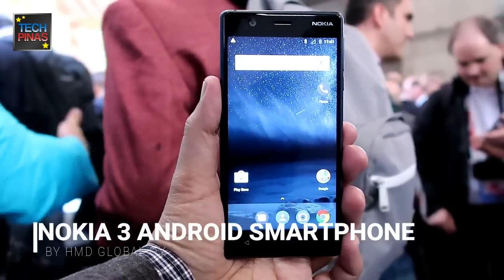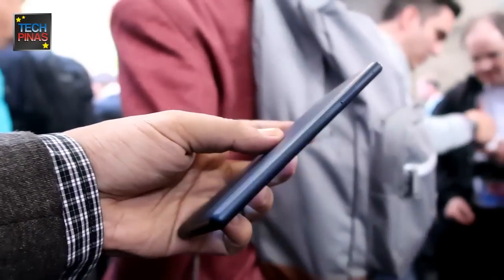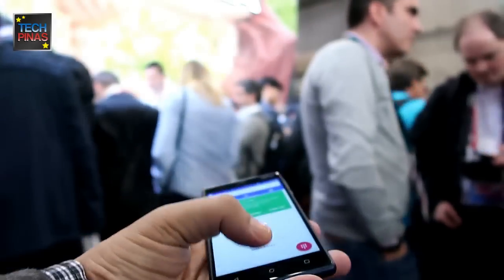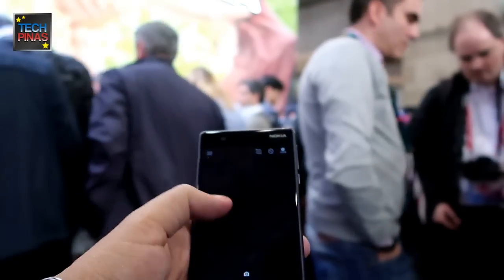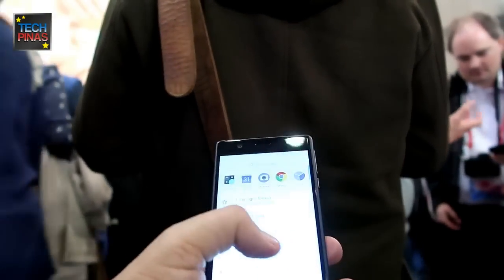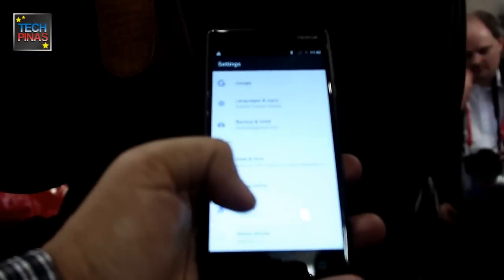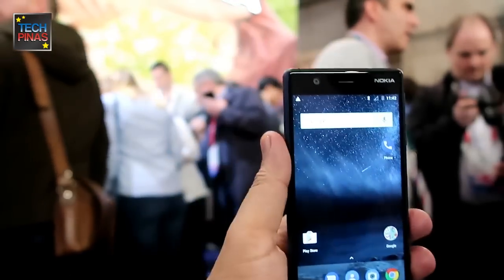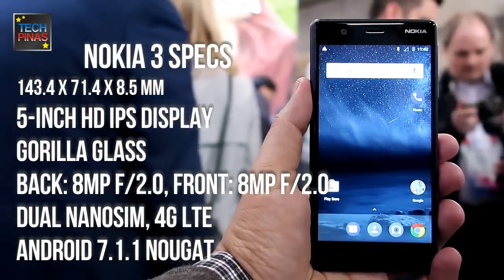Nokia 3 Philippines Hands-On, Demo, Specs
Specs and features rundown of the most affordable Android smartphone by HMD Global Oy currently, the Nokia 3.